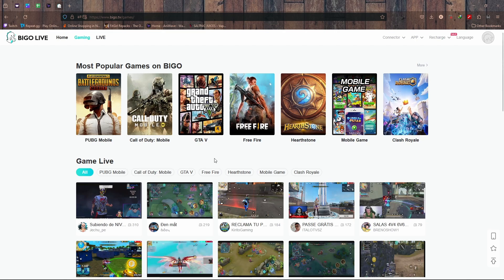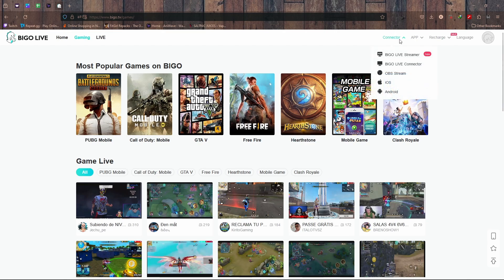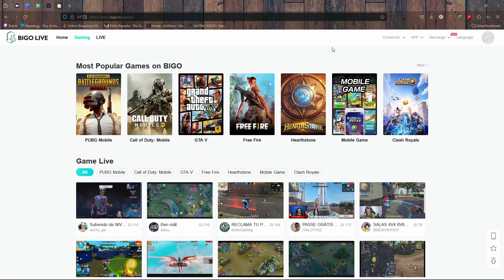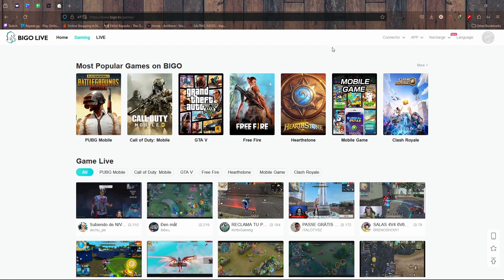How to Set up Green Screen on Bigo Live (2024)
In this tutorial, I will show you how to set up a green screen on Bigo Live. You will learn how to adjust your background and create a more professional look during your live streams. Follow these easy steps, and you'll be able to customize your stream with a virtual background that suits your style.